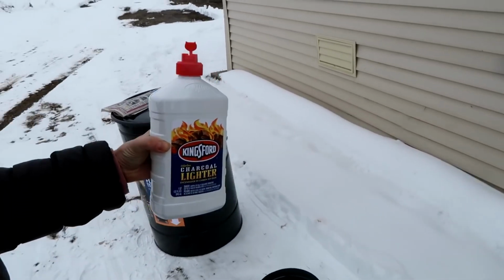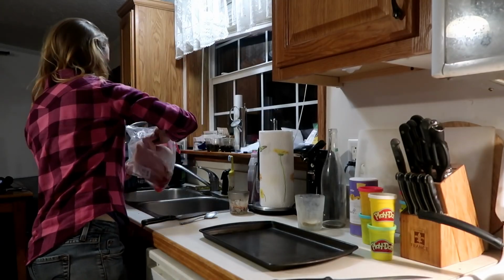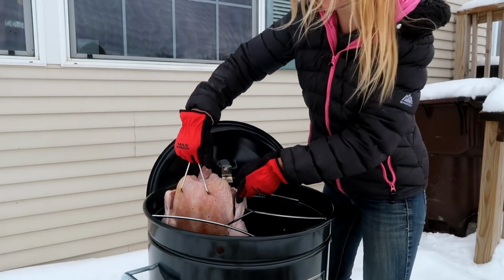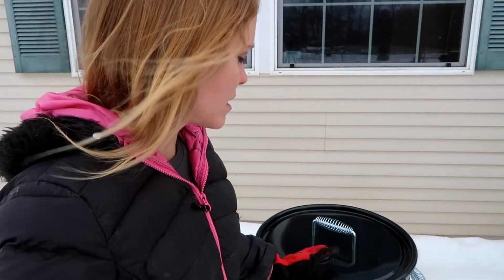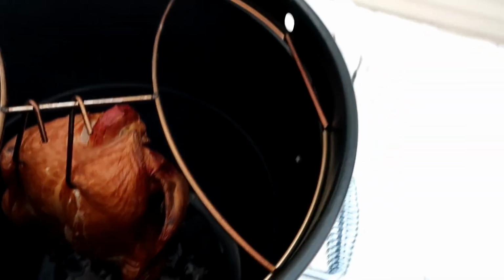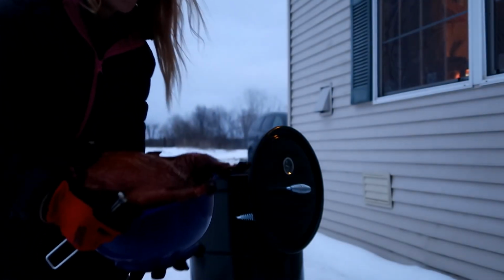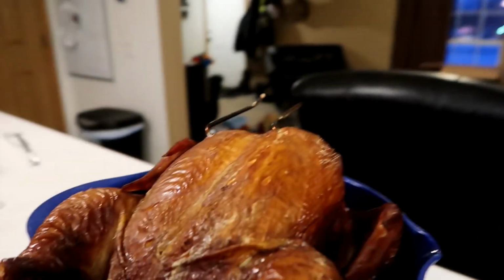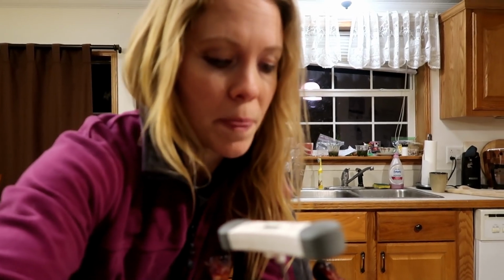Best Ever Smoked Chicken - easy - with the Barrel House Cooker!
These videos are from the old WTFarm Girl channel and showcase all her adventures learning how to farm and produce small square bales of hay, making maple syrup from scratch and learning how to start a u cut christmas tree farm in Michigan.

Videos will be released 7am and 7pm each day!

I am still running a live channel under the name "This Life We Live" where we are showcasing our house build with a bit of farming mixed in.

👉 The AMAZING PTO Link System (gets those pto's on QUICK!)

You can help support the continuation of this channel by clicking LIKE and leaving a comment! Plus it's FREE!!

Join "What The Farm Girl" on her many CRAZY adventures running their NEWLY BUILT, FIRST GENERATION family farm on 87 acres in Western Michigan. Born and raised a city-girl, she's finding out everyday what's she's made of as she struggles to figure out making small square bales of hay, repairing farm equipment and raising animals for food.

Equipment includes a John Deere 5410 open cab tractor, a John Deere sickle mower, a new Holland 575 Hay Baler, a New Holland t5.115 tractor and a TYM 574 tractor and backhoe combo. Farming hay, small scale farming